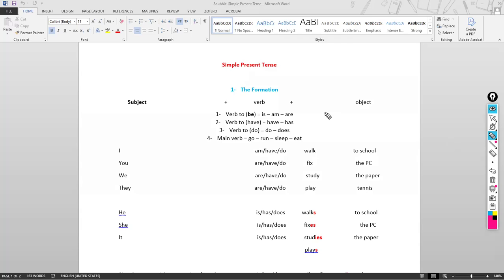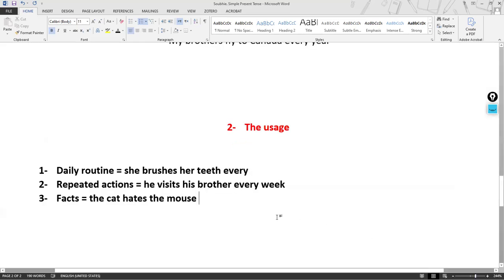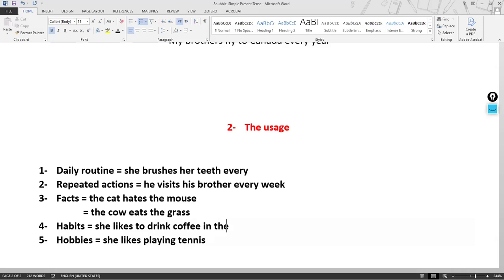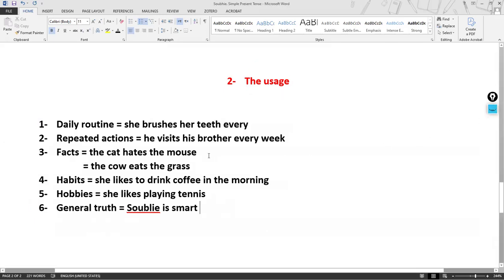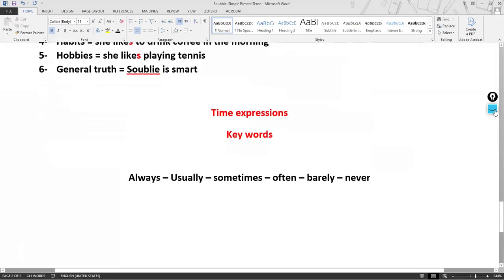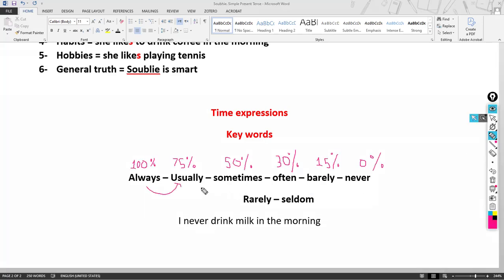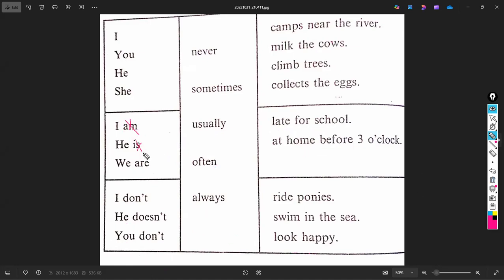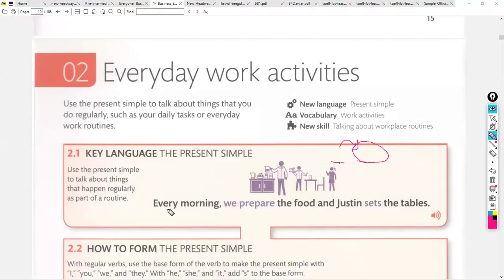Class #3. Part 1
Business English.